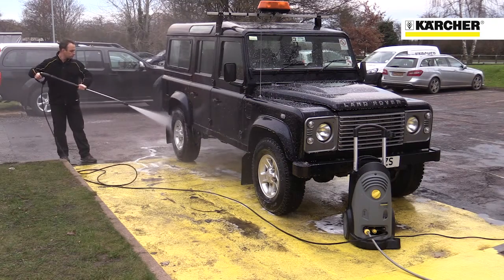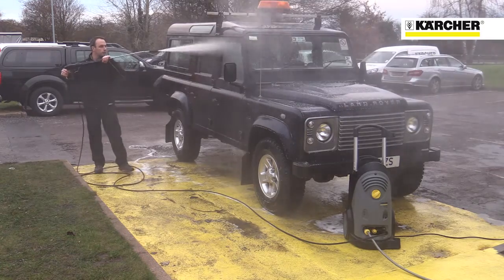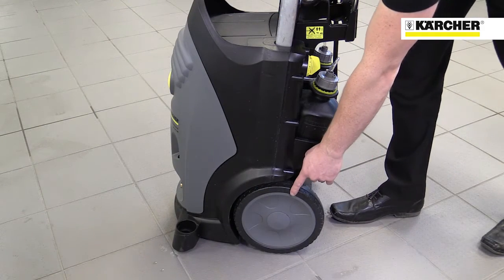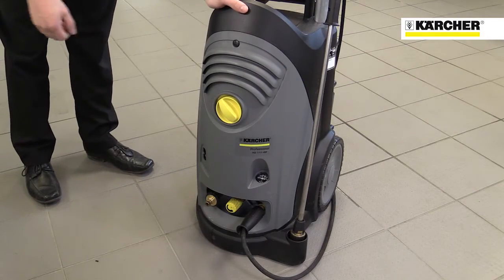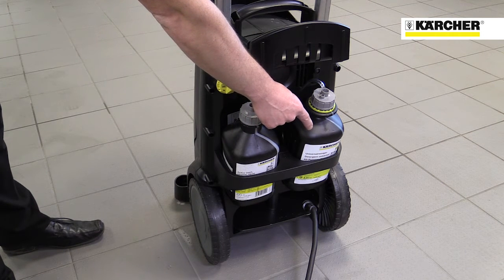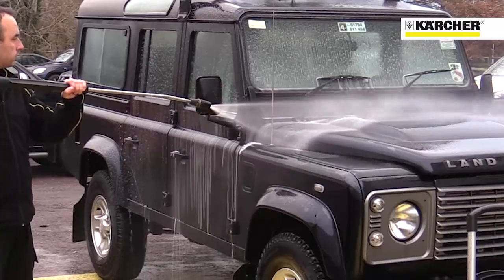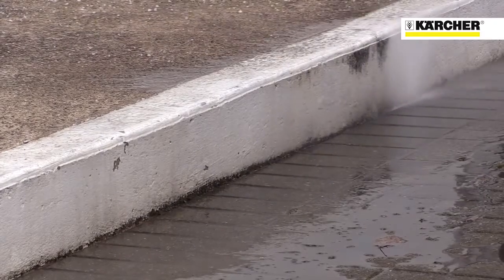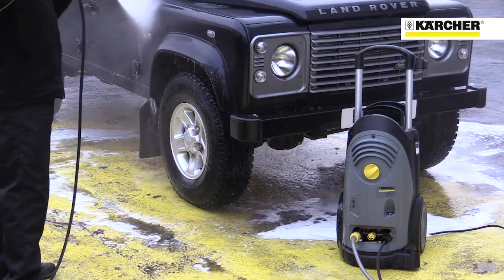Karcher HD 7/11-4 M Detergent Pressure Washer